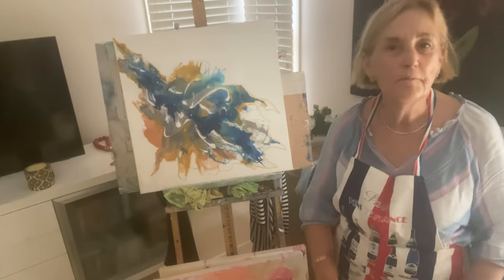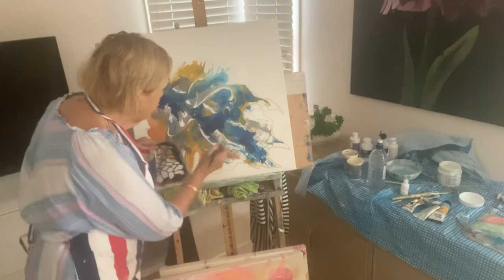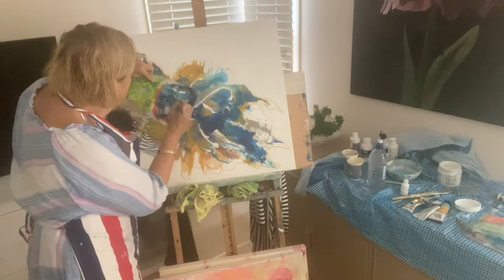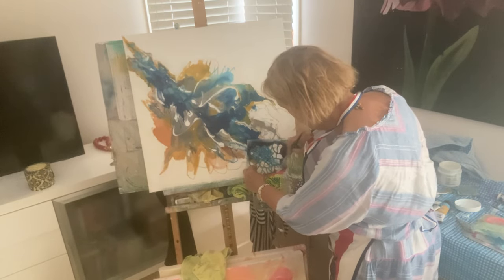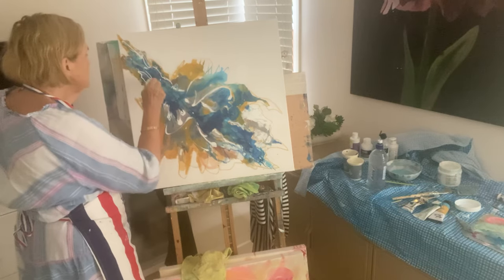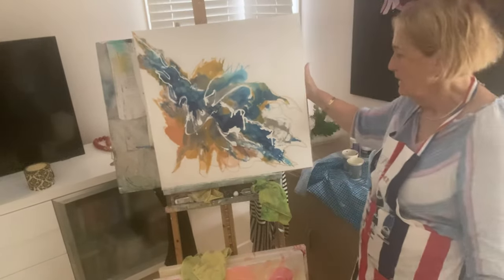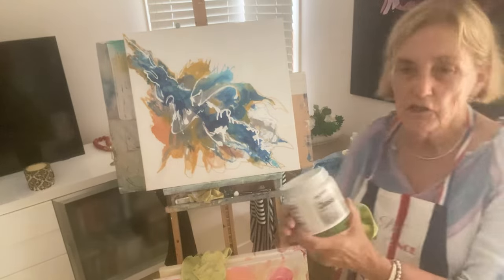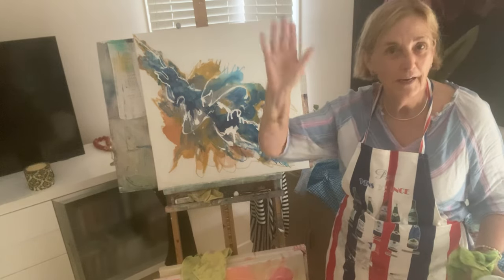How to create the wow factor using tonal contrasts in your work.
This video teaches the importance of tonal contrasts using different methods to achieve a painting with impact.